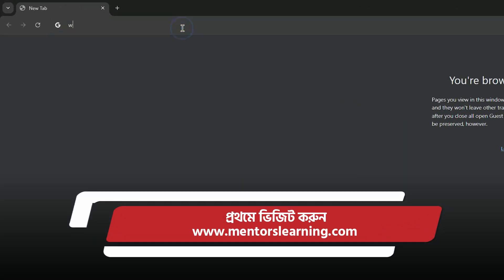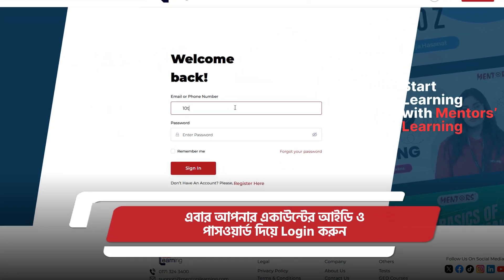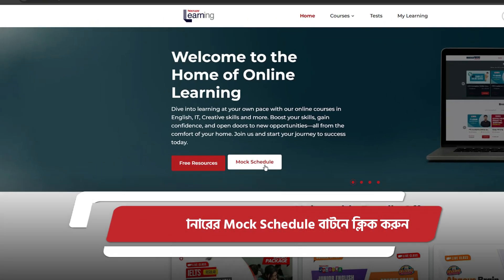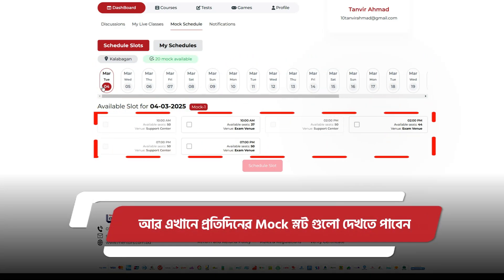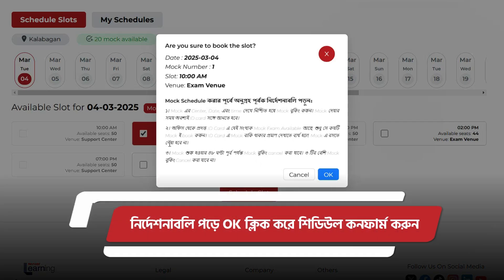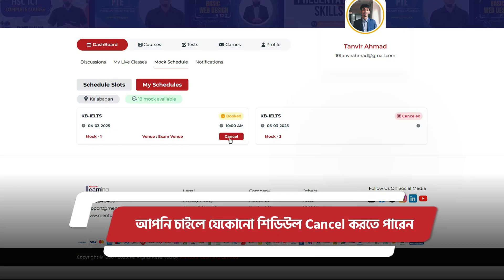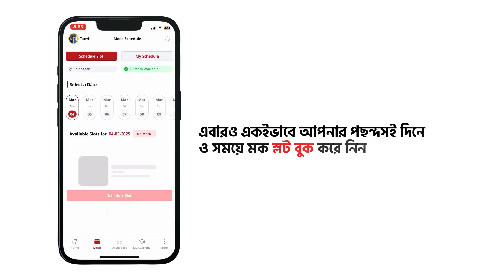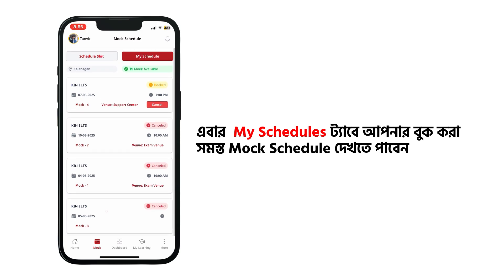Mentors Learning Tutorial - How to schedule a mock test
Having trouble scheduling mock tests with our new online "Mock schedule" feature? Then this video is just for you. Watch this step by step guide on how to schedule a mock test from Mentors' Learning portal or Mentor's app.